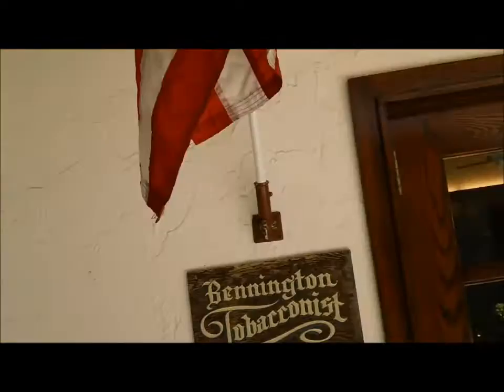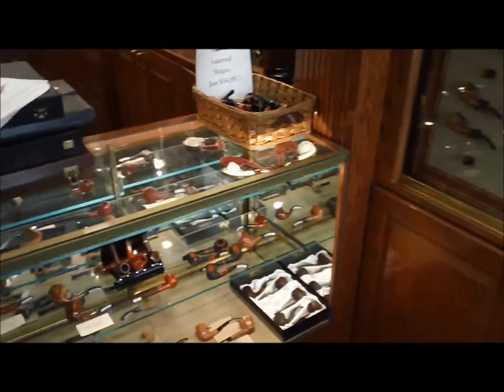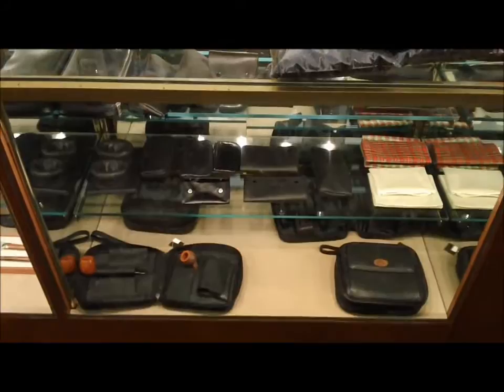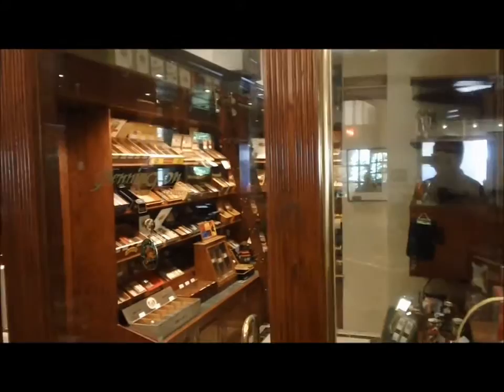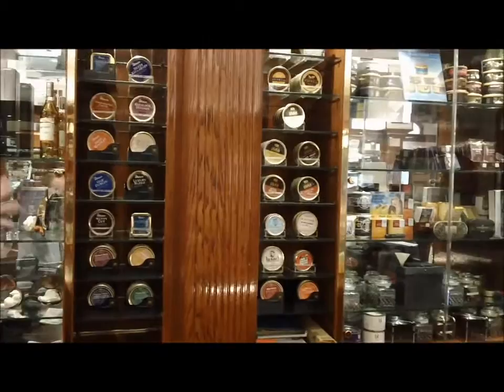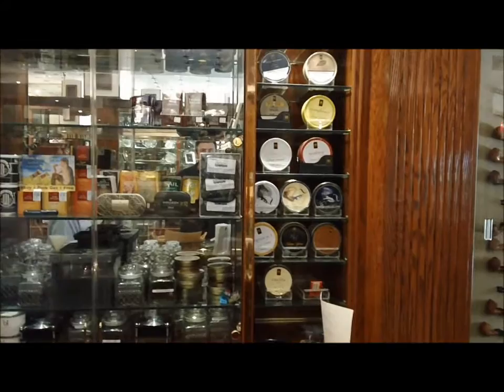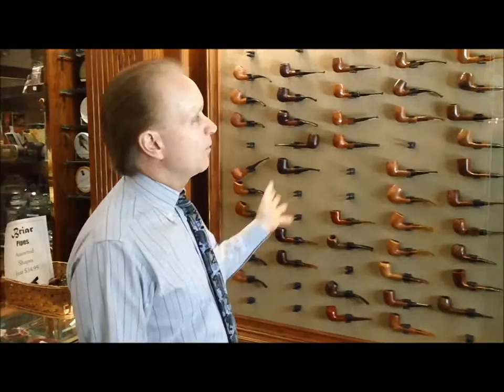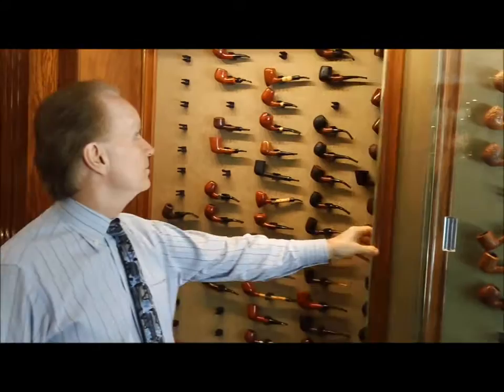BENNINGTONS TOBACCO SHOP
Spent the afternoon haveing a smoke with Atavisticempire and some friends at Benningtons in Boca. Wanted to let you see my other local B&M. I had the owner talk a little about the history of the shop.